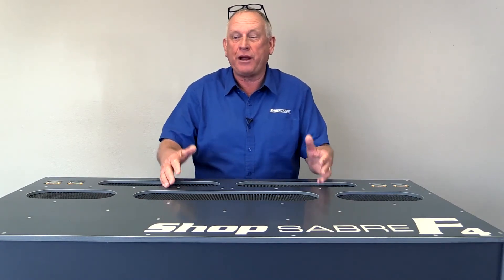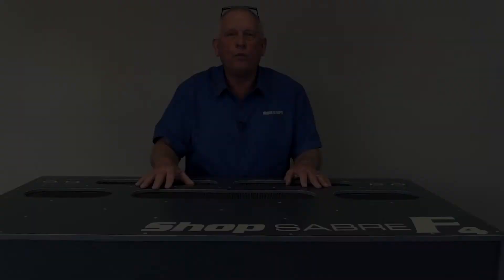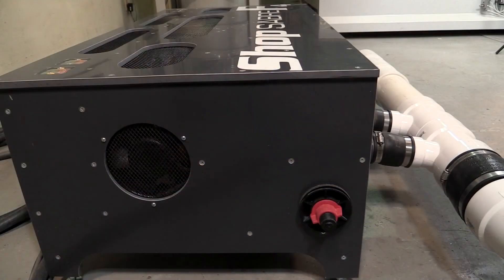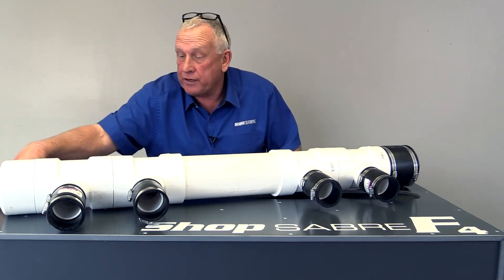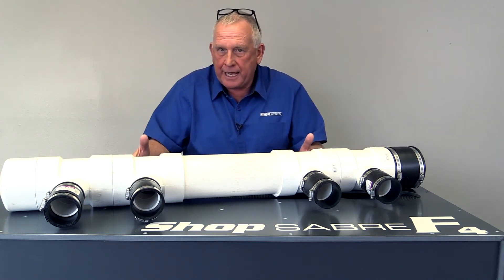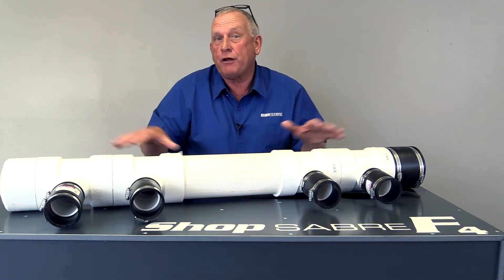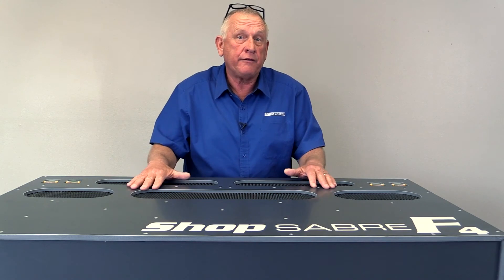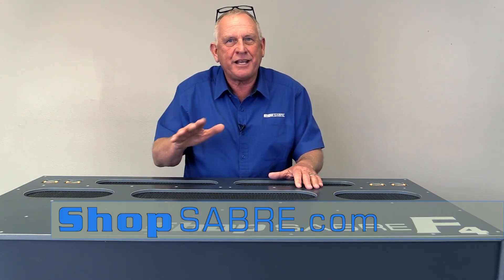ShopSabre F4 Single Phase Vacuum Pump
Checkout the Best Single Phase Vacuum Pump on the market today with RouterBob from ShopSabre CNC.